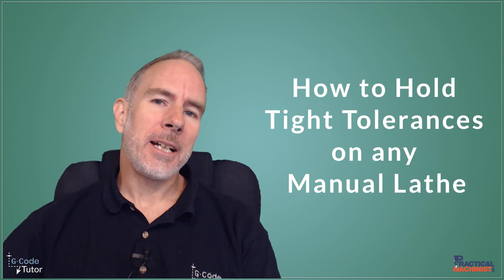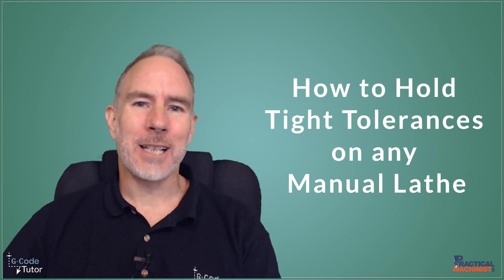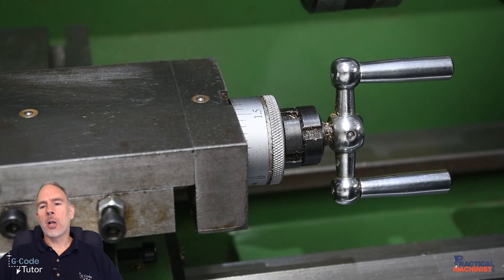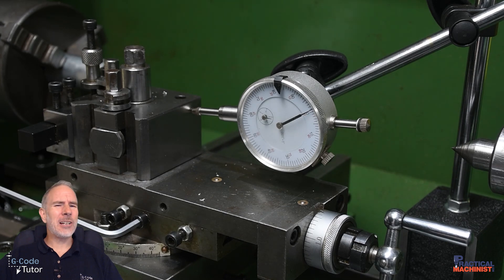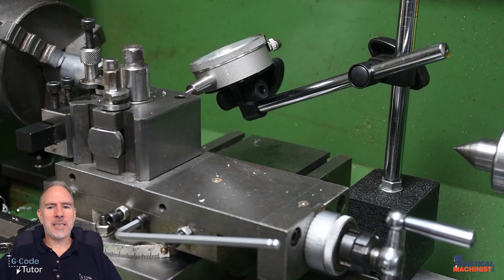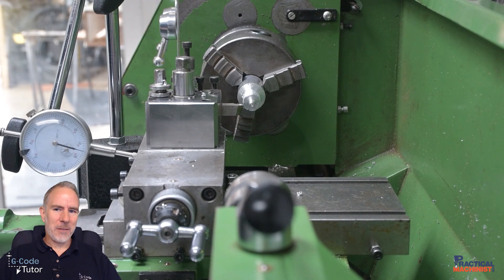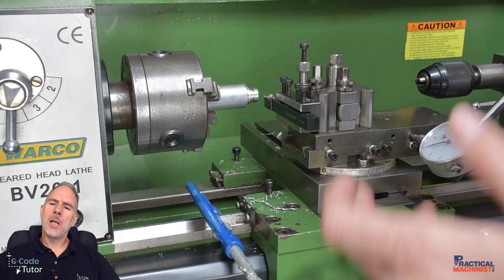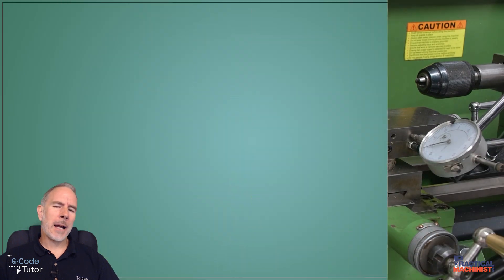How to Achieve Accurate Depth of Cut on a Manual Lathe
Manual machines can be tricky to achieve an accurate depth of cut.
Often, we move the slide the correct amount according to the dials but find ourselves taking not enough material off, or even worse, too much.

In this video, Marc from @GCodeTutor shows us some tips and tricks to eliminate this inaccuracy when turning both lengths and diameters.

One of the tips is to use gauge blocks (often called slip gauges) between the saddle and the end stop.

This enables us to turn very accurate lengths on a machine without a digital readout. Care must be taken to protect the expensive gauge blocks when used in this way so that they are not damaged.

When we need high accuracy, we can also place a Dial Test Indicator on any moving surface to measure how much we are moving the slides by. This is a technique that is often used when thread turning to achieve the tight tolerances that are required for this operation.

Marc takes that technique one step further and suggests using a D.T.I. during the finish turn procedure so we know exactly how far our slides are moving.

We still have to allow for slight errors due to bar deflection, but by using this technique we can achieve very accurate work on any manual lathe.